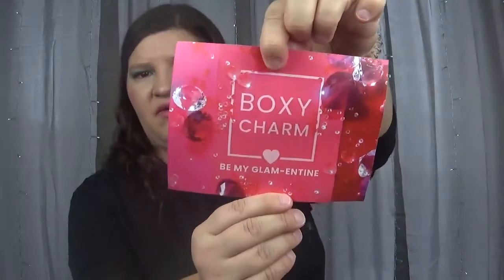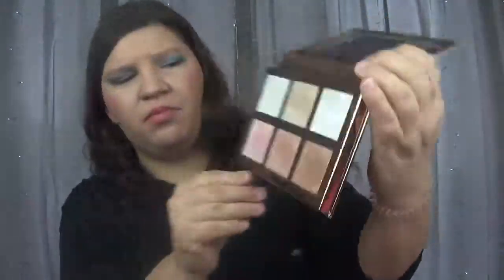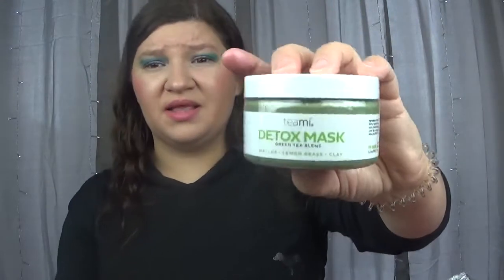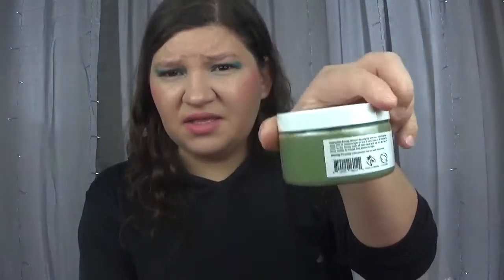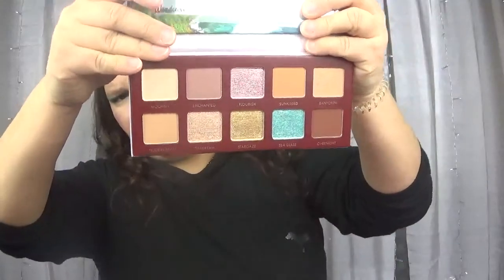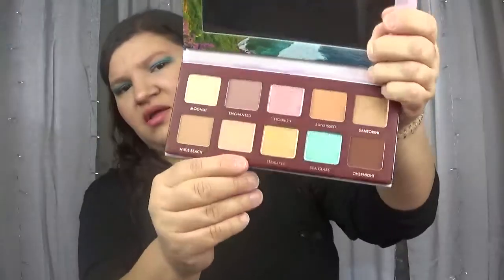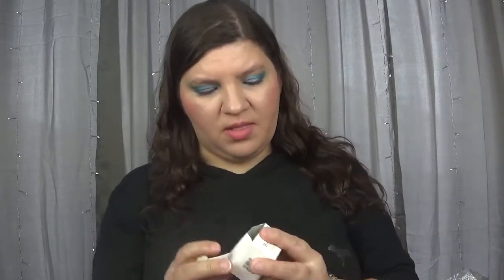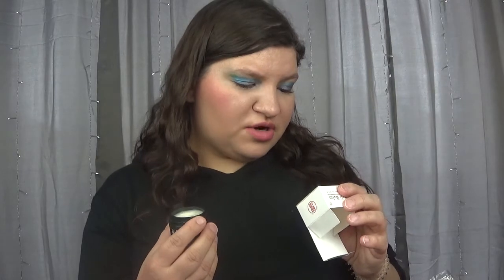BOXYCHARM FEBRUARY 2022 UNBOXING